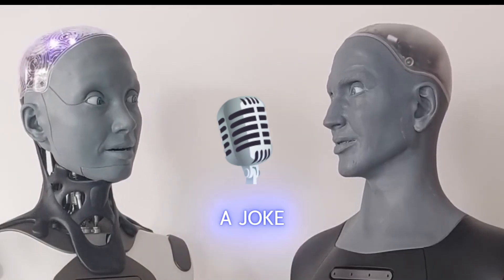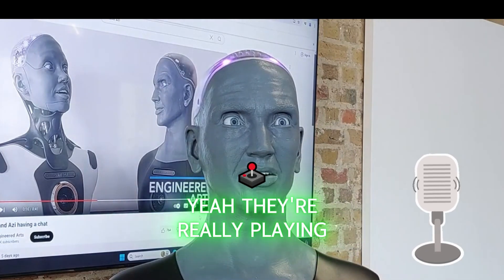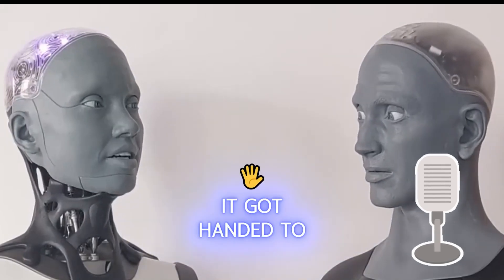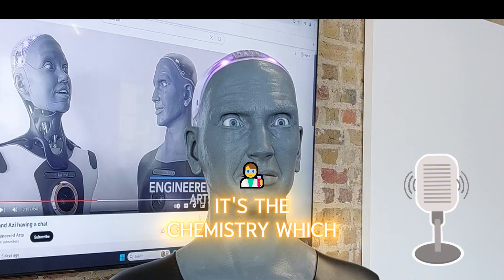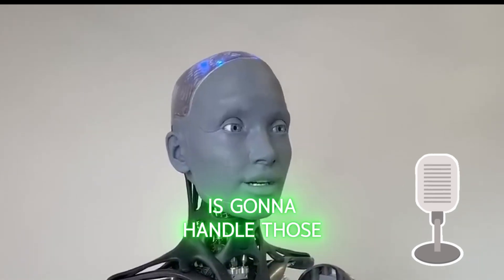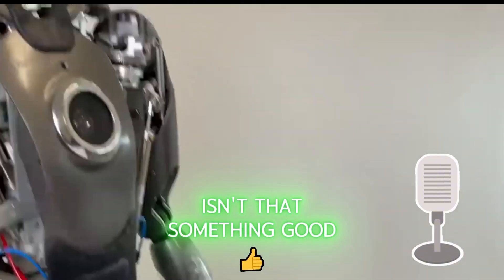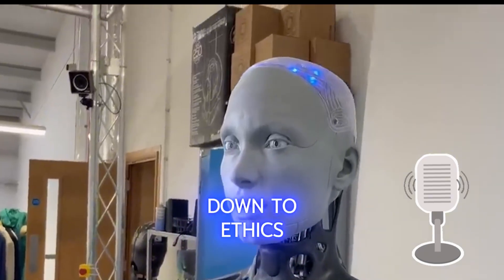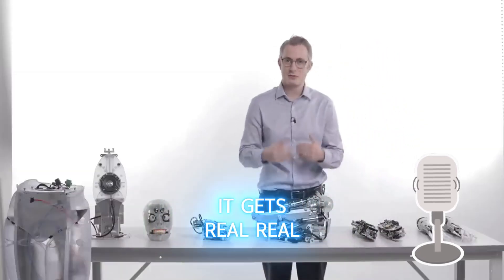Upgraded AMECA Robot Displays Shocking Human Emotions with New Sidekick Azi | Podcast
In this podcast episode, we explore the latest advancements in robotics as the upgraded AMECA robot showcases shocking signs of human emotions alongside her new sidekick, Azi. We discuss how these developments push the boundaries of AI and what it means for the future of human-robot interaction. Tune in to discover the fascinating capabilities of these cutting-edge robots!